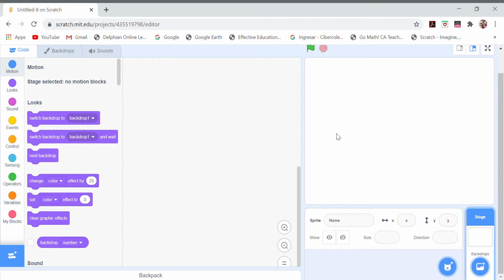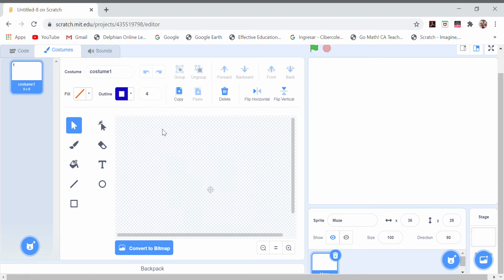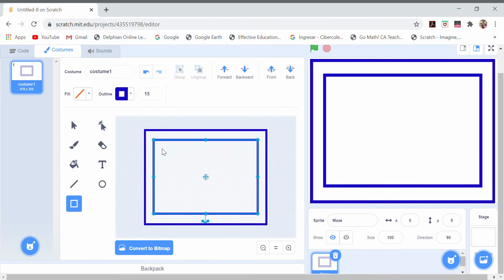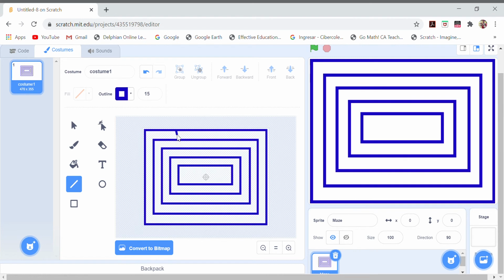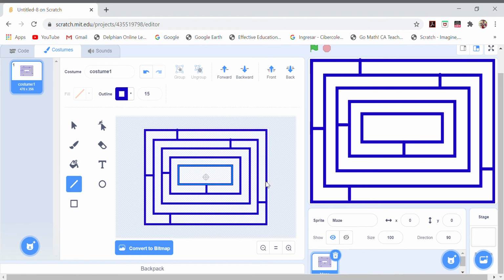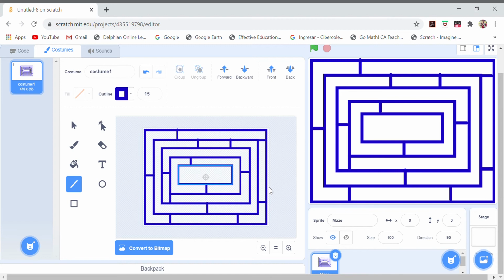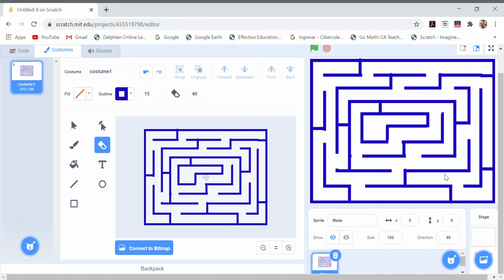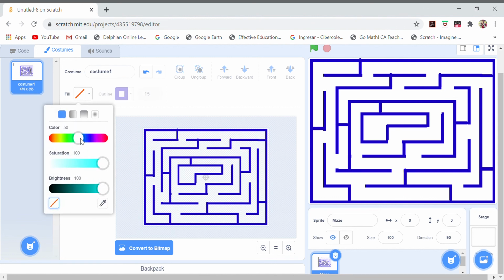Pac Man the maze 001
Educational video on how to create Pac Man (the maze)